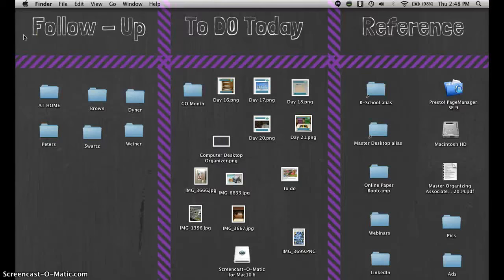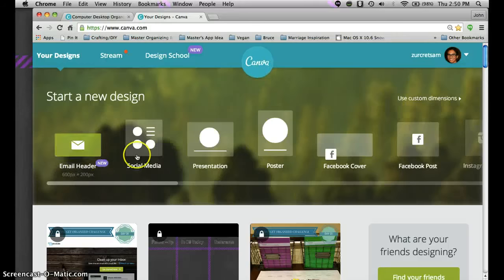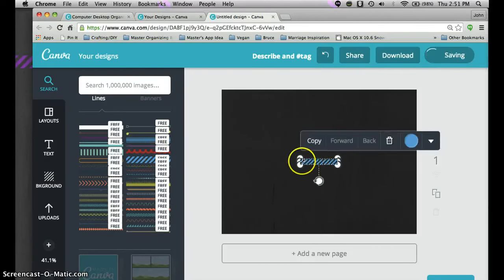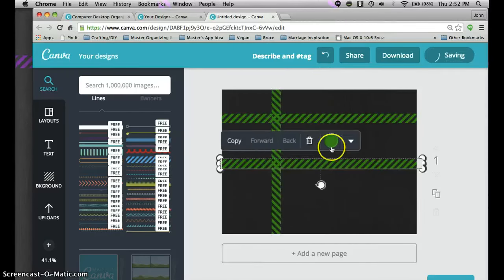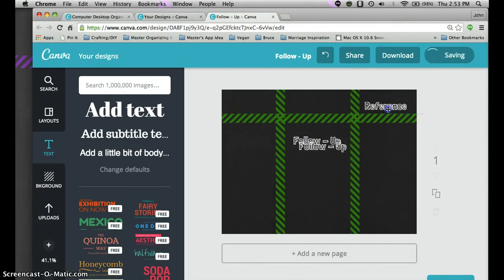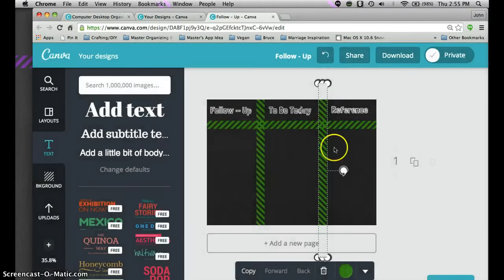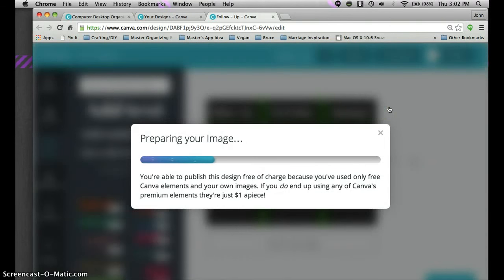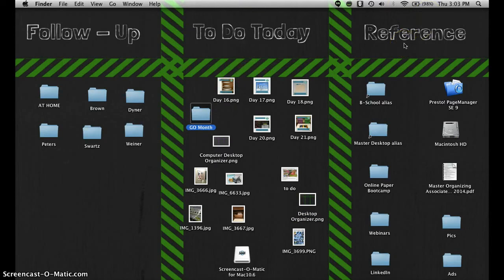Computer Screen Desktop Organizing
How to Organize your Computer Desktop using Canva!

Questions? Comments?